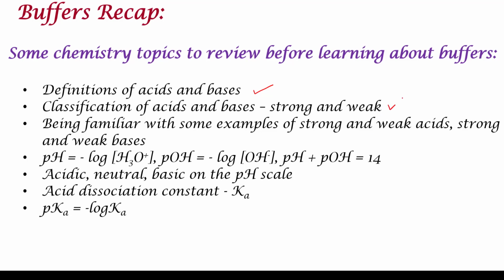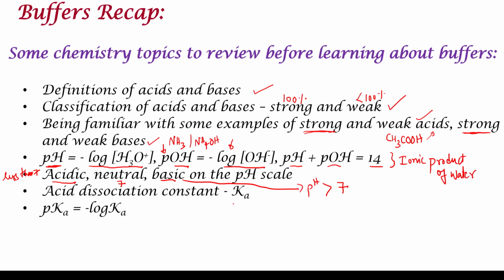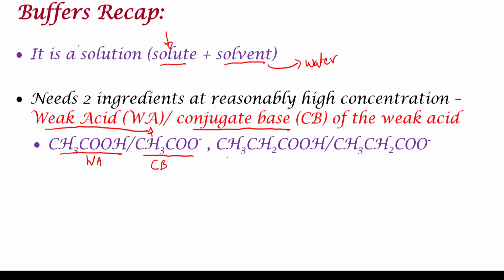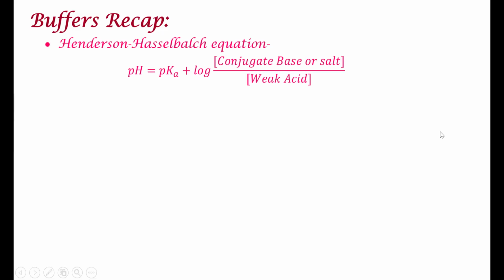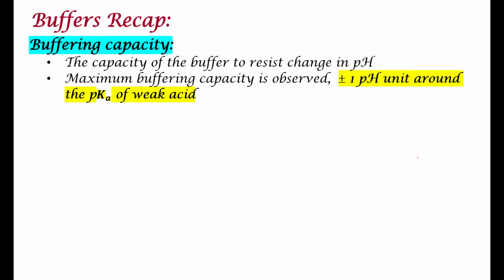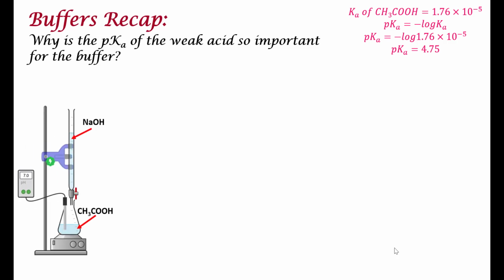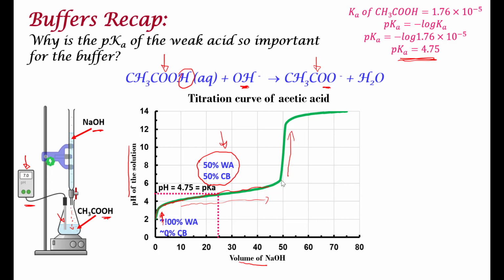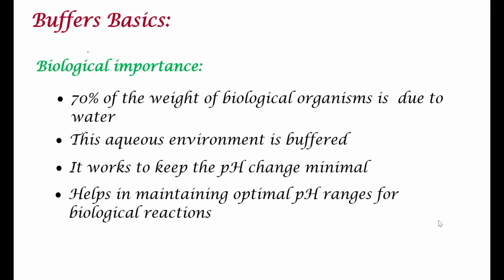Basics of Buffers explained in an easy way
This video explains the basic ideas underlying buffers in a simple way